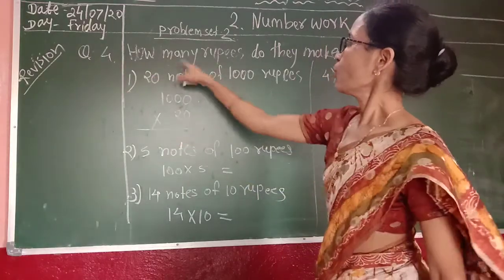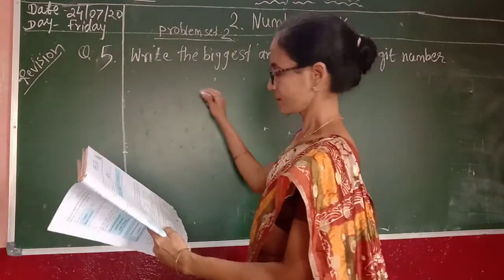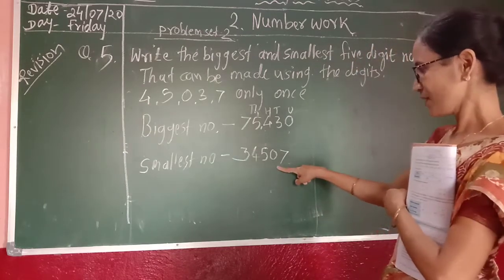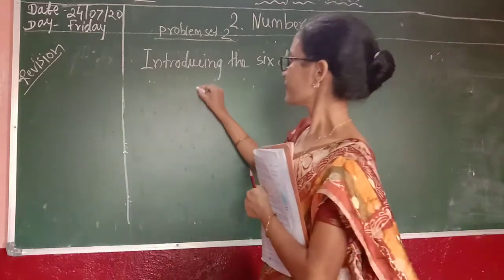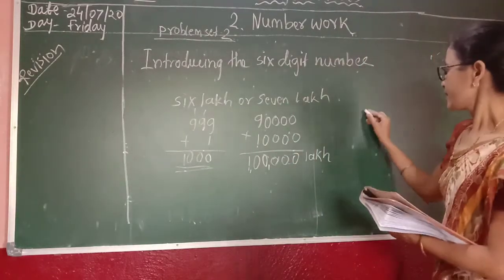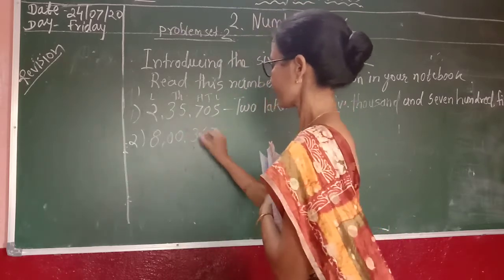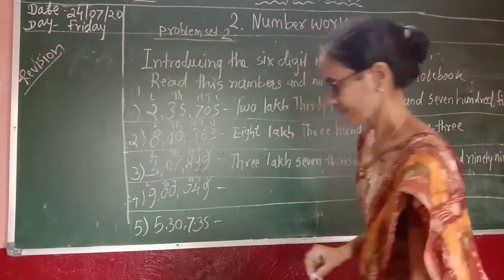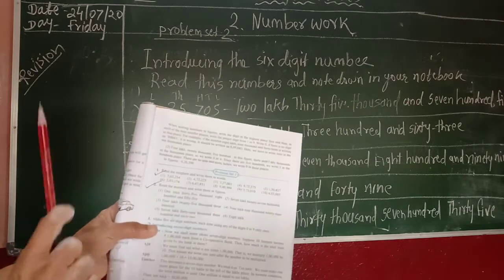Pragati English School V std. L. No. 2 Problem Set_3 Deshmukh Madam